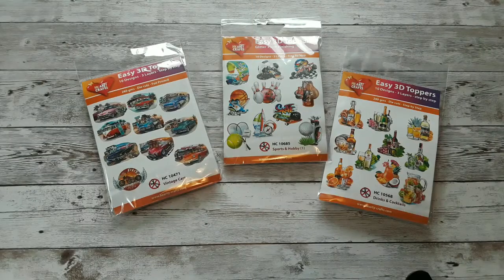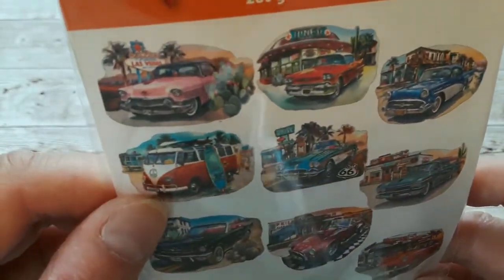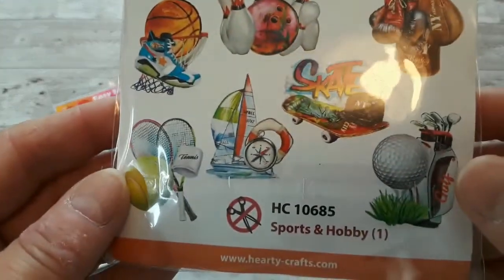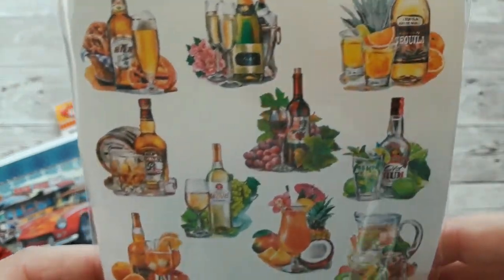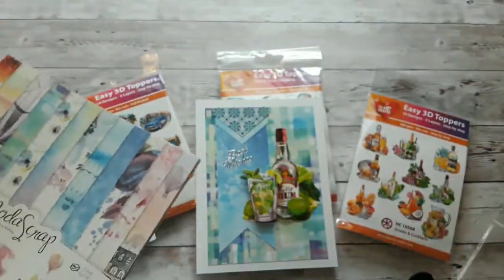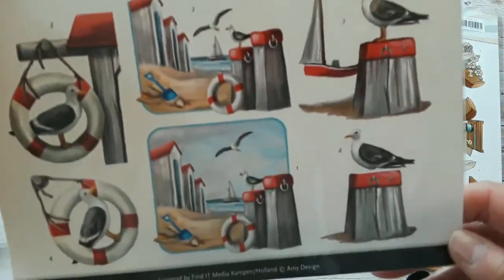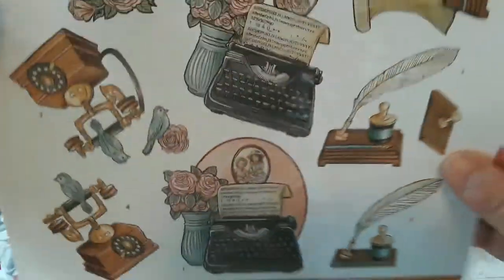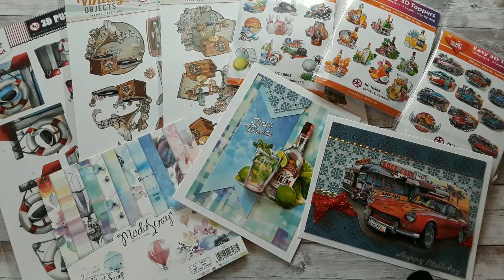Masculine Cards and products - European Papercrafts in the US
European Papercrafts: Products and cards perfect for Father's Day or other male cards